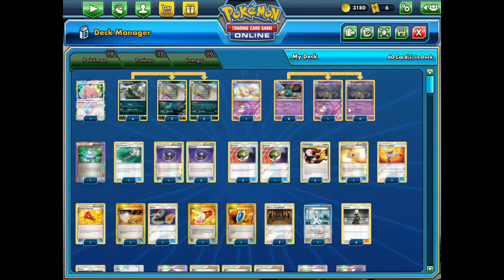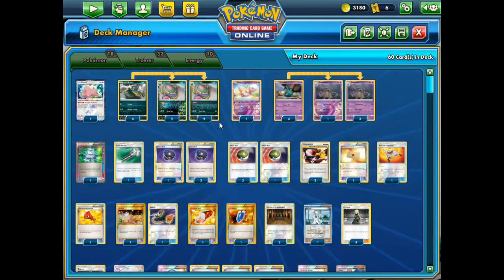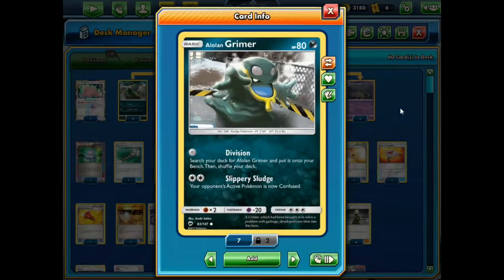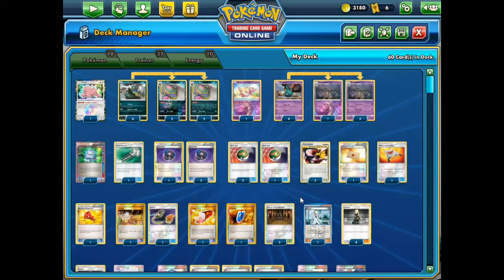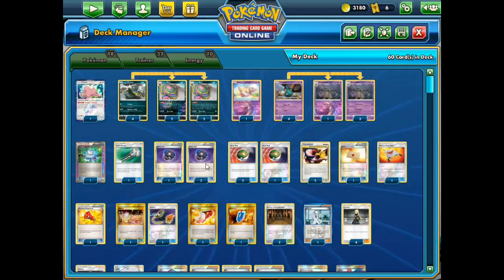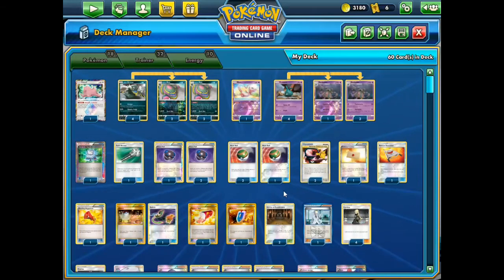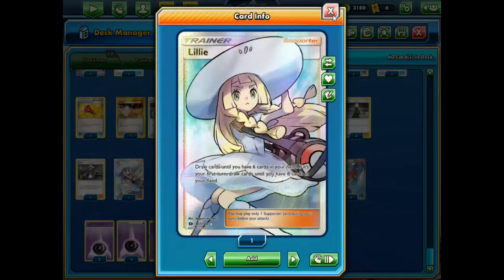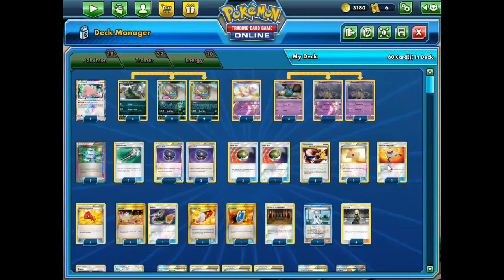Pokemon TCG Online Expanded Garbodor Alolan Muk Deck!!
With the stupendous help from alolan muk garbodor from guardians rising can perform as the main attacker of its own deck and not just a s aside attacker to be used mid to late game. Not only that but against turbo decks that play numerous items themselves anyway this deck becomes even more effective. The challenge with this deck is getting and evolving multiple of these garbage themed pokemon quickly but in the expanded format here we have more tools to help the consistency of the deck. If you succeed and get rolling this deck will reward you with extremely high damage for one energy.